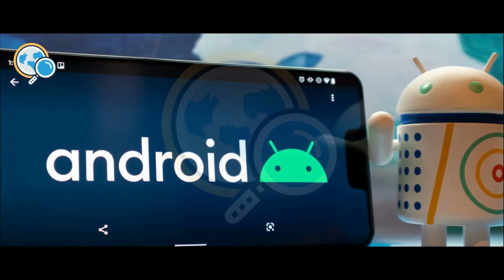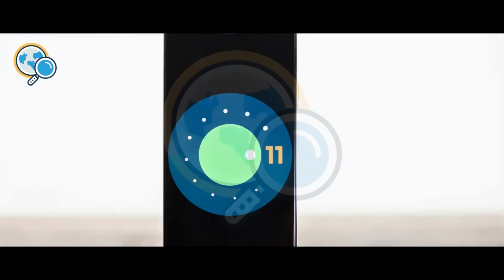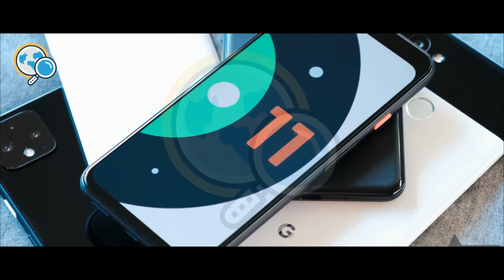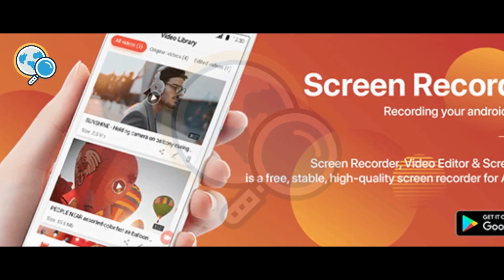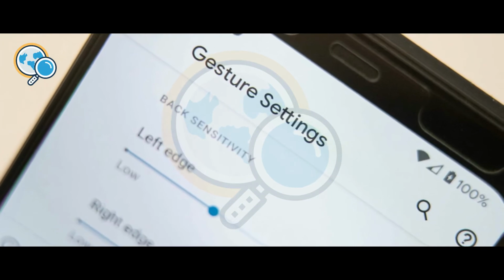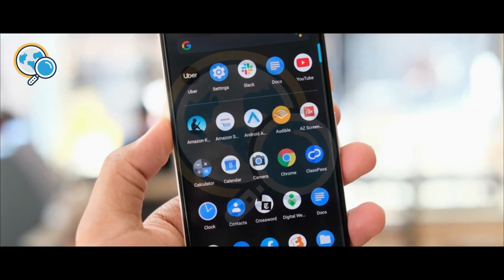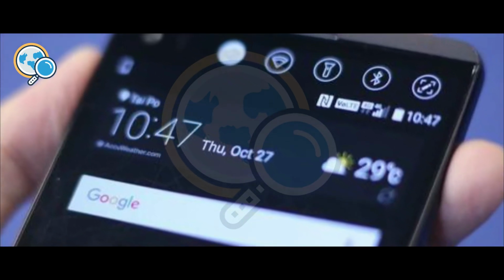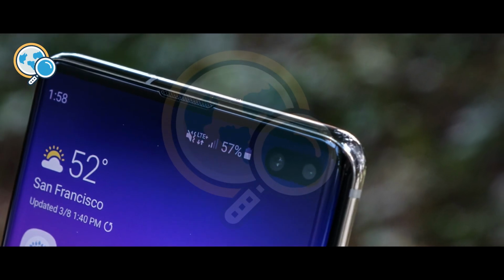What Are the Features of Android 11 ?